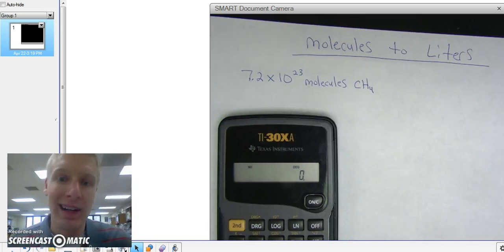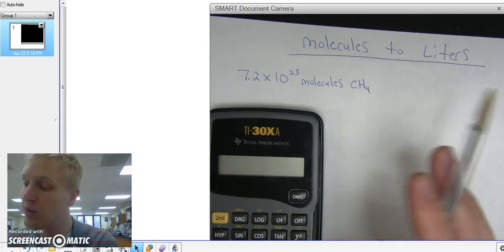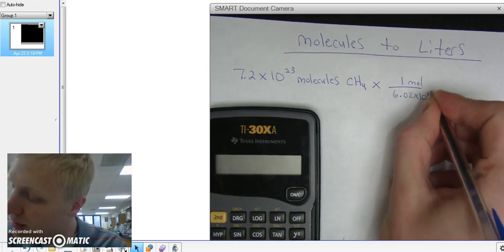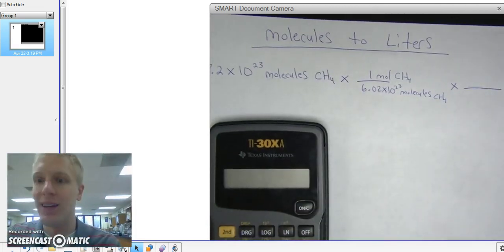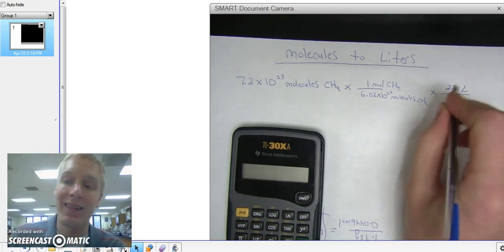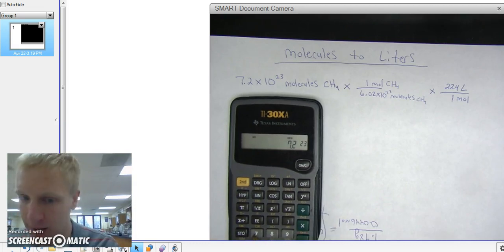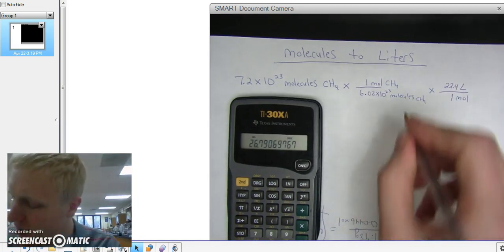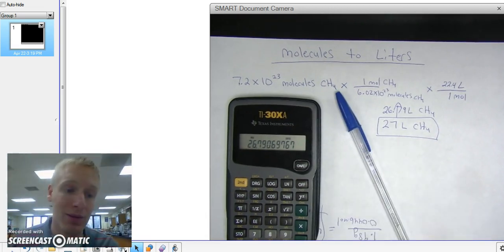Molecules to Liters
In this video Mr. Huebner demonstrates how to convert molecules of a substance to liters of a substance at STP